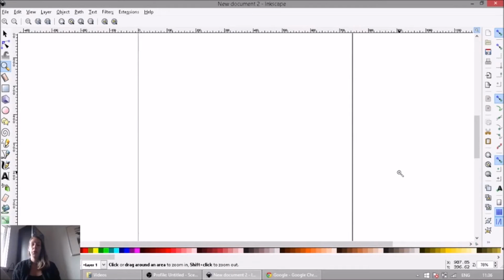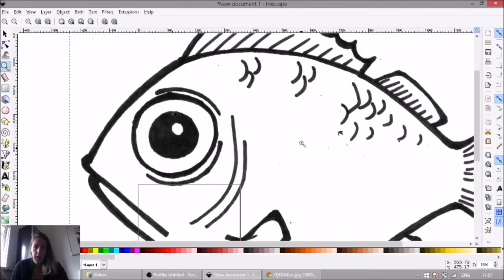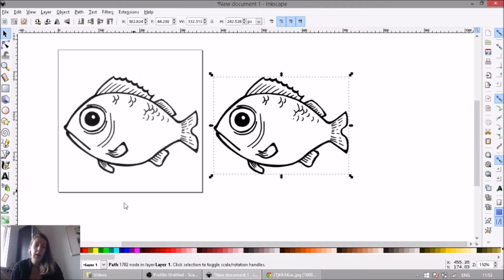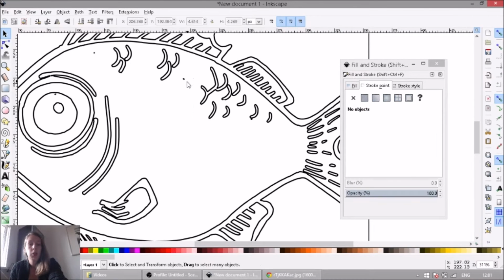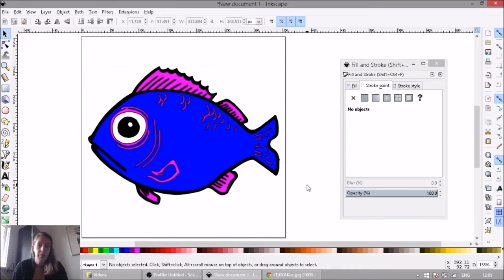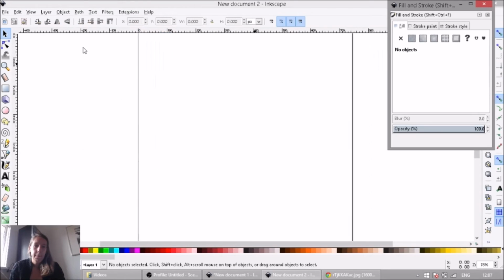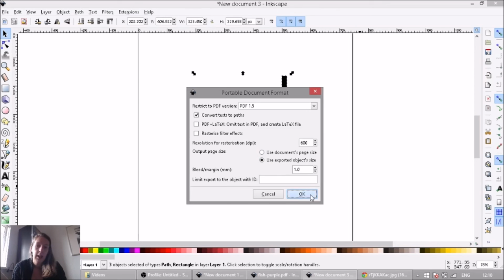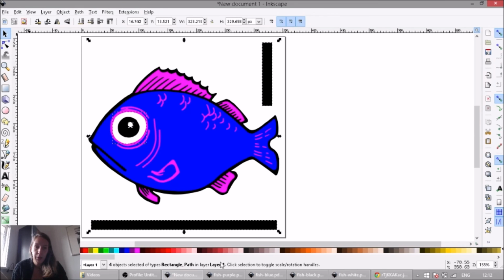preparing a multi colored drawing for vinyl cutting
instruction on how to prepare a inkscape file for the vinyl cutter.

more info about us at: fablab.is/reykjavik